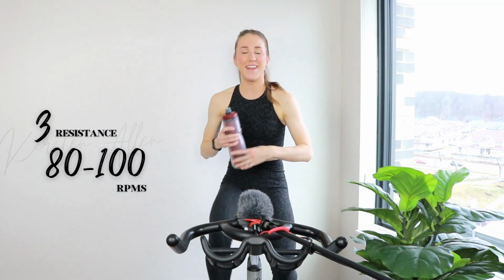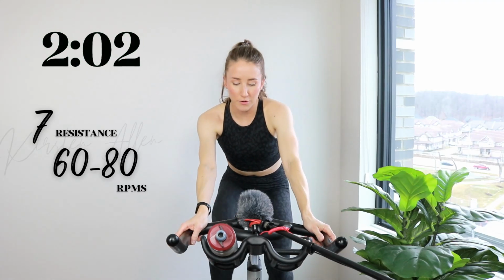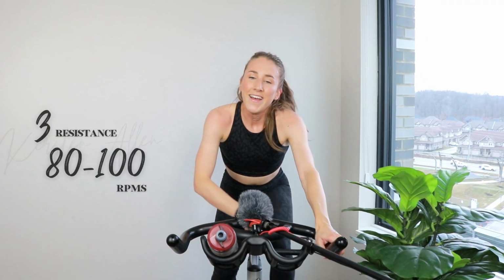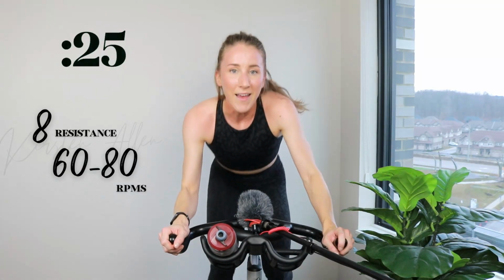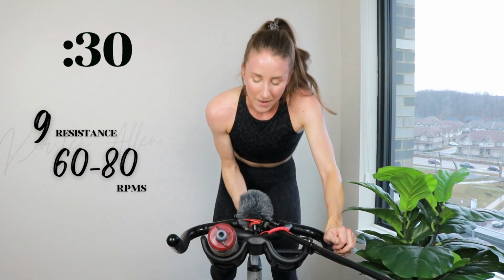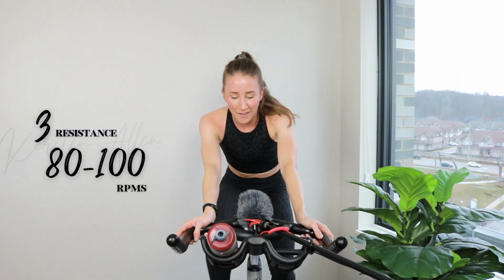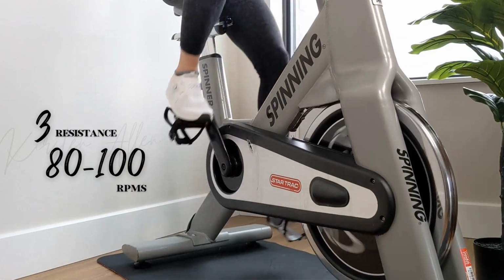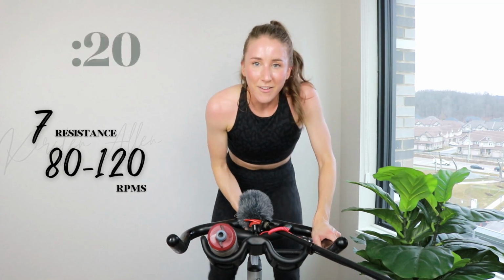ARTEMIS // 30 Minute Spin Class • HIIT Cycling Workout & Tabata Finisher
This 30 min HIIT spin class is a cycling workout featuring a Tabata finisher! Channeling some Open Season vibes... 30 Minutes! Here we GOOOO! Who needs Peloton workout videos when you have YouTube!?

Here is the full 30 minute workout:
Warm-up: 4 minutes
3 Minute Rolling Climb
3 x Sets:
    2 x 40s ON/20s OFF (Sprint-Climb Transitions)
    20s/20s/20s Saddle Transitions
    30s Tempo
    90s Increasing Resistance Climb
1 x Tabata Finisher:
   8 x 20s ON/10s OFF (Mix of Level 6's & 7's, Seated & Standing)
*Set Rest: 1 minute
Cool-down: 1 minute

CONNECT ON INSTAGRAM: @dietitianillustrated
Other Helpful Videos:
ABOUT ME:
Hi! My name is Kirsten, I'm a Registered Dietitian, Professional Home Economist and Spin Instructor with a Bachelors degree in Kinesiology. Health and fitness is my profession, but more than anything, it's my passion! I create content to share this passion with others, all in the name of fostering inspiration and motivation!

Kirsten Allen, BSc Kin, RD, P.H.Ec.
PURCHASE YOUR OWN BODY COMPOSITION & WEIGHT LOSS MEAL PLAN ($20 CAD)

Kirsten Allen and Dietitian Illustrated strongly recommend that you consult with your physician/personal healthcare team before beginning any exercise or nutrition program. You should be in good physical condition and be able to participate in the exercise.

You should understand that when participating in any exercise or exercise program, there is the possibility of physical injury. If you engage in this exercise or exercise program, or act upon any information presented in these videos, comments, or messages, you agree that you do so at your own risk, are voluntarily participating in these activities, assume all risk of injury to yourself, and agree to release and discharge Kirsten Allen and Dietitian Illustrated from any and all claims or causes of action, known or unknown, arising out of Kirsten Allen's and Dietitian Illustrated's negligence.